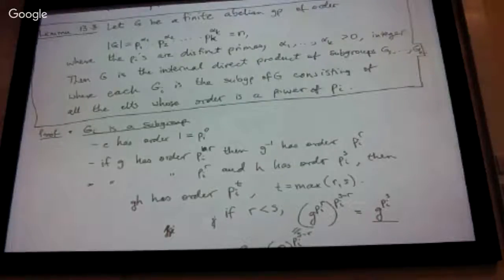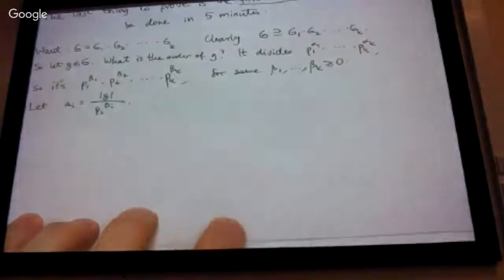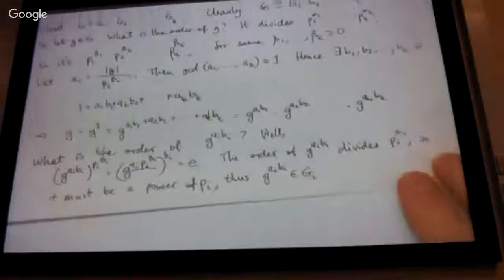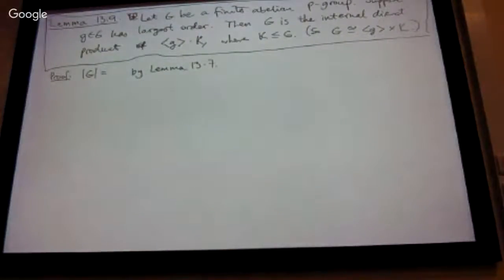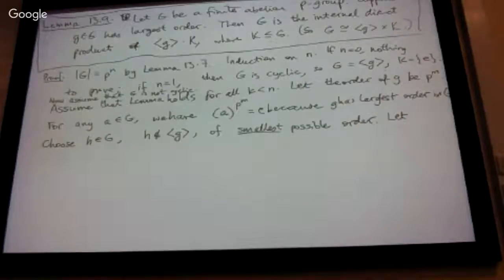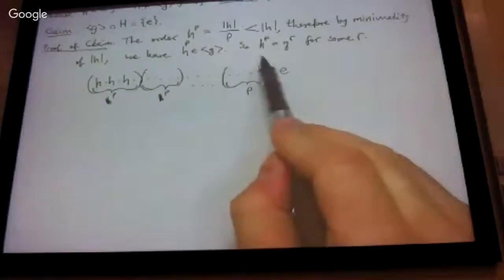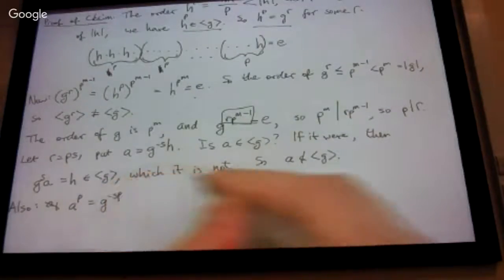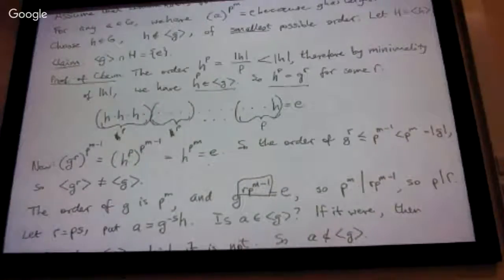Group Theory Ch.13: FTFAG proof cont'd